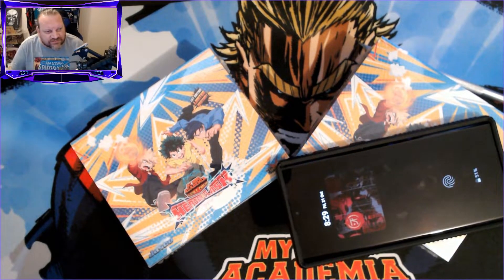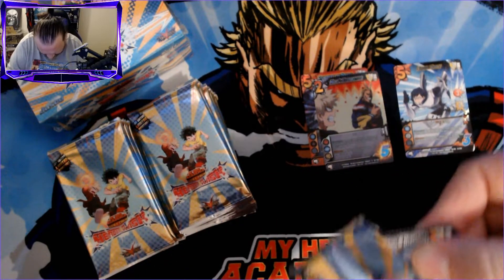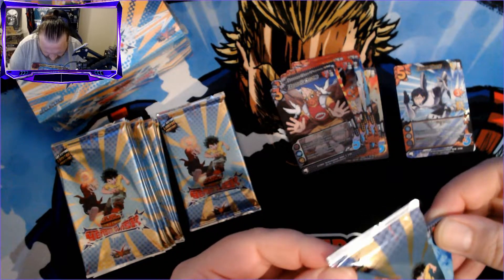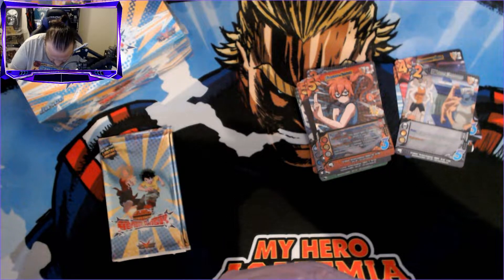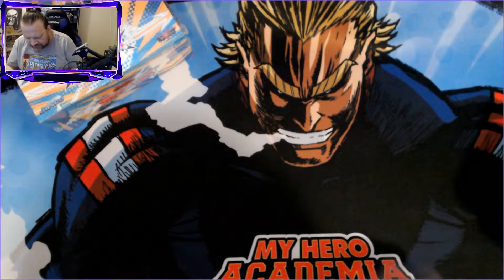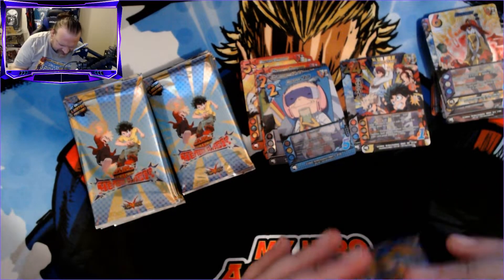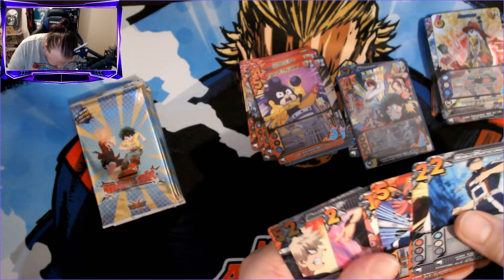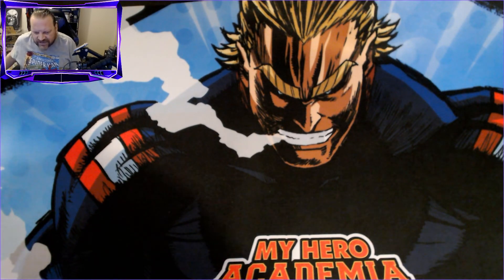MHA HEROES CLASH 2 BOX OPENING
Honestly, my pulls haven't been bad but I wasn't going to buy any more boxes. There's one more box I'm picking up tonight, so ONWARDS ON THE SEARCH FOR SPOCK!! Wait, he's gone. I mean chromes.